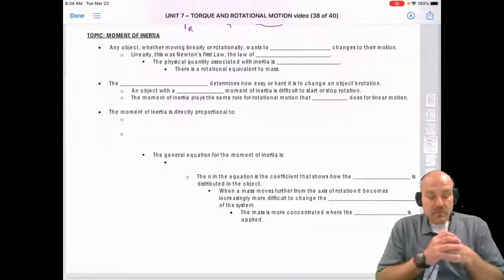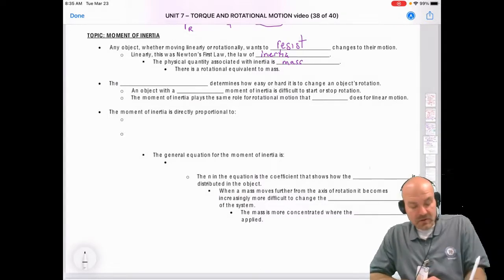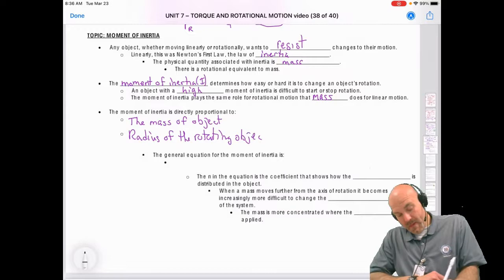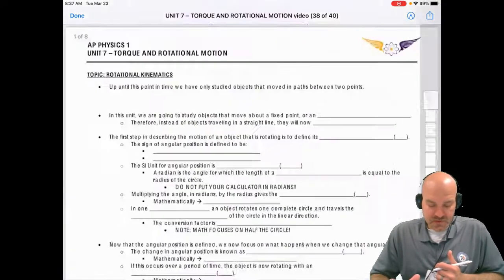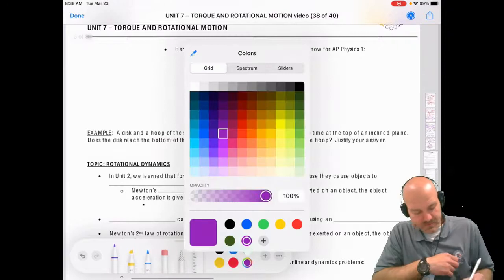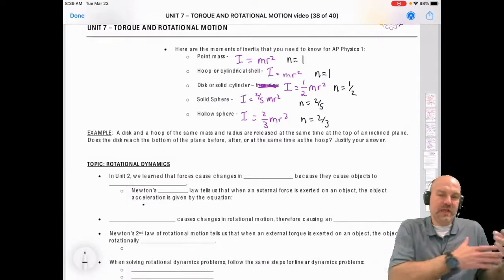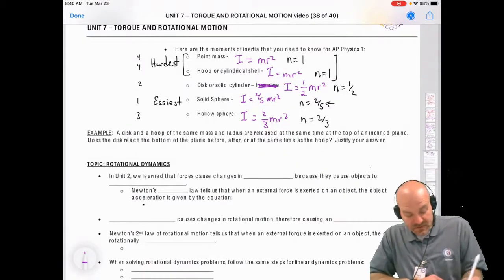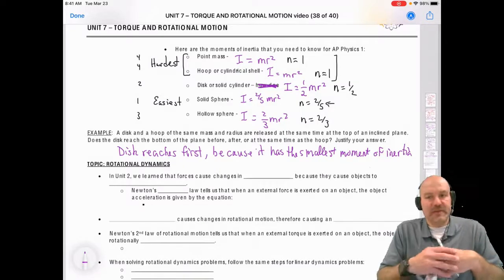AP Physics 1 - Unit 7 - Moment of Inertia